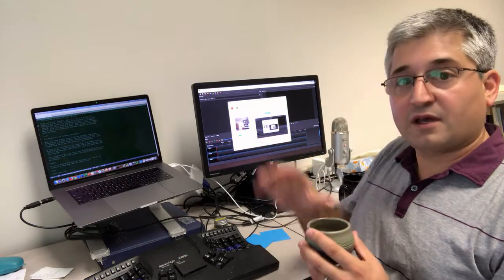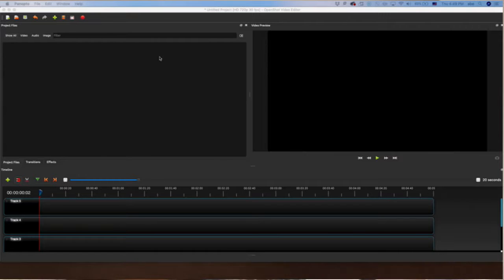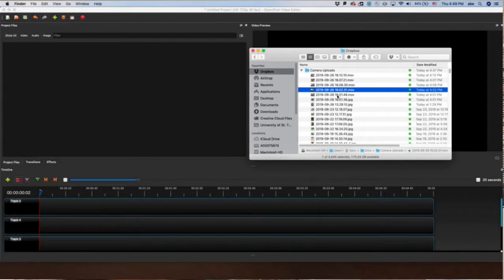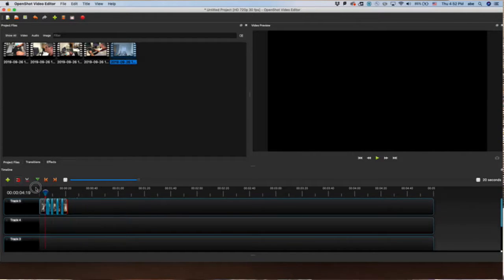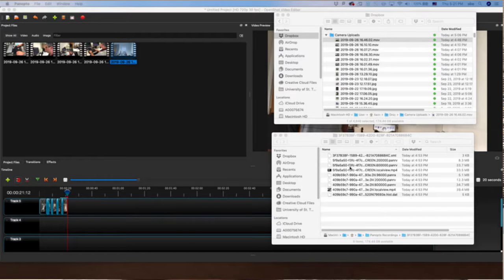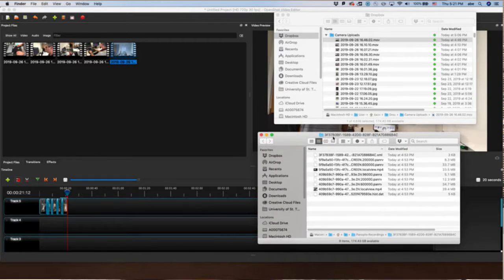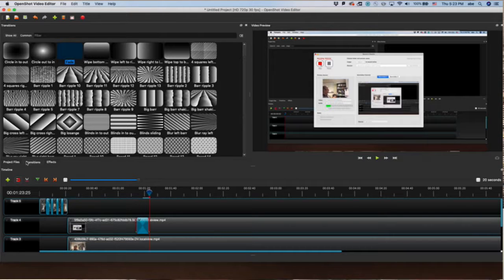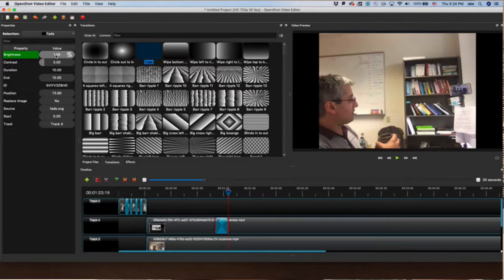Openshot panopto video tutorial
I've been trying to teach myself video editing and I'd like to share what I've learned to help teach others. In this video I show how you can use OpenShot, Panopto, a smart phone, a tripod, and an external mic to make an instructional video.   Prof. Eric Level and I got a summer Faculty Partnership Grant from the University of St. Thomas Center for Faculty Development, which helped us financially and gave us some accountability and a deadline to show our learning progress.  We're working on a writeup detailing our learning and this will be shared shortly.

Thanks to:
- Melissa Loudon and Andrew Lih for introducing me to the 5 shot sequence when we were working at the Annenberg School for Communications and Journalism.
- Matthew Lynn for sharing practical tips about video editing.